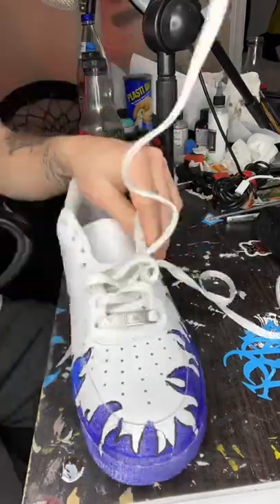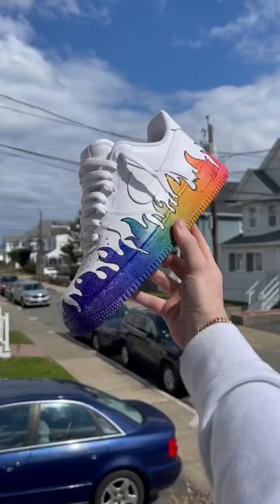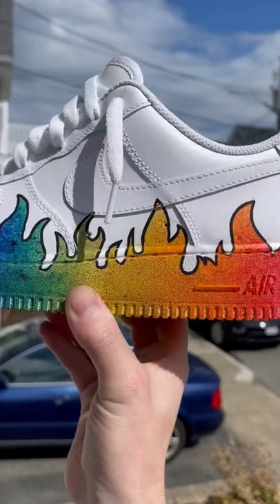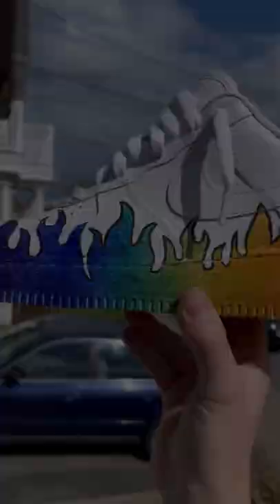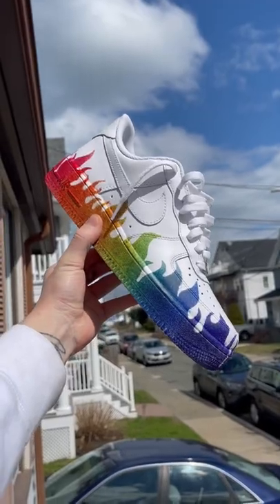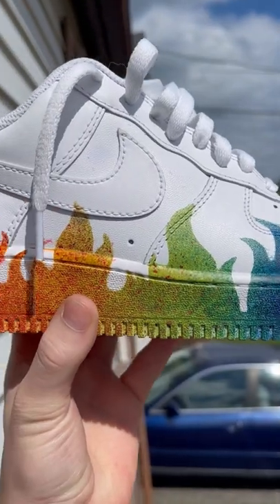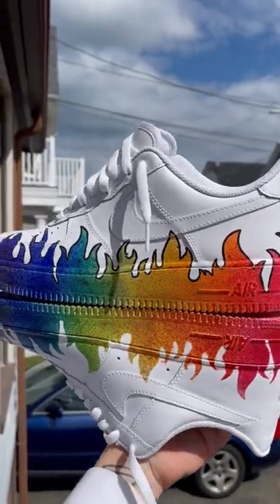Some of you are too young to understand 😮‍💨